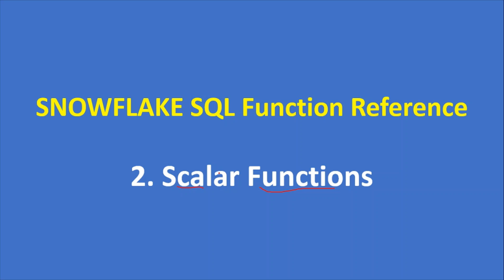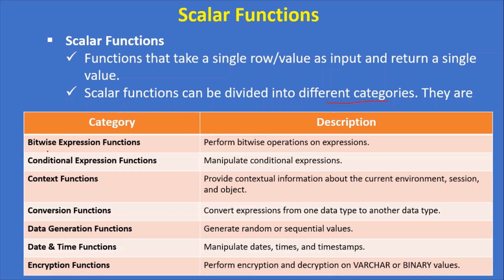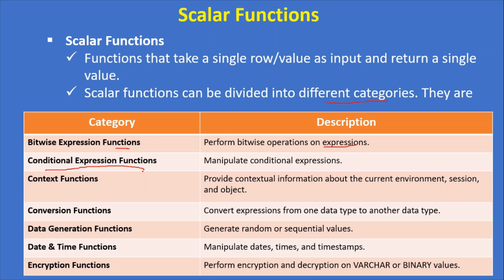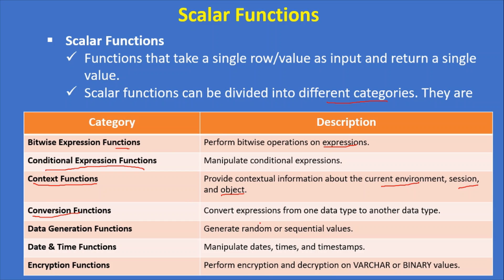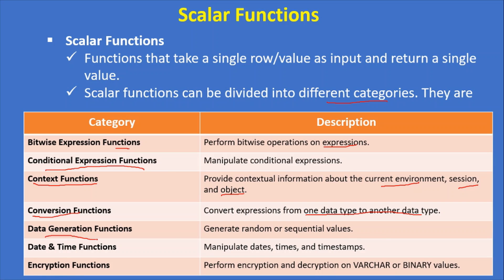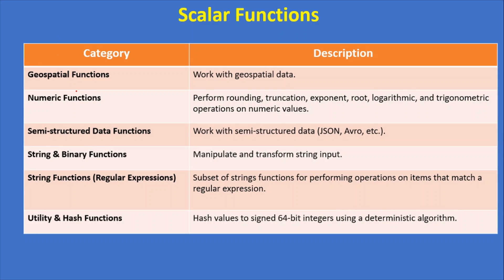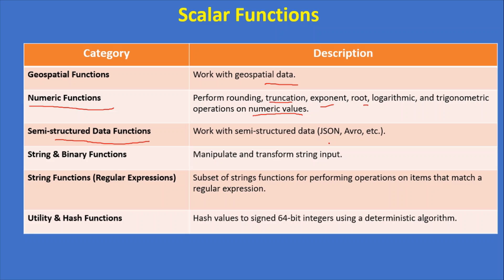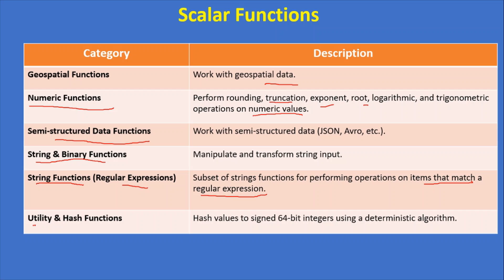2. Scalar Functions| SNOWFLAKE SQL Function Reference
In this video, I talked about Snowflake Scalar functions part of SNOWFLAKE SQL Function Reference.
Functions that take a single row/value as input and return a single value.
Scalar functions can be divided into different categories. They are
Bitwise Expression Functions
Conditional Expression Functions
Context Functions
Conversion Functions
Data Generation Functions
Date & Time Functions
Encryption Functions
Geospatial Functions
Numeric Functions
Semi-structured Data Functions
String & Binary Functions
String Functions (Regular Expressions)
Utility & Hash Functions